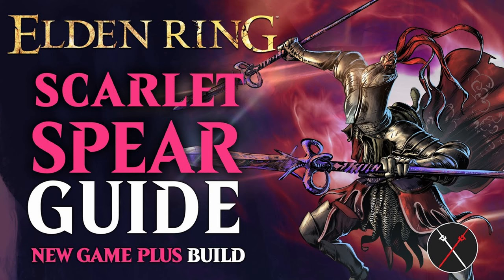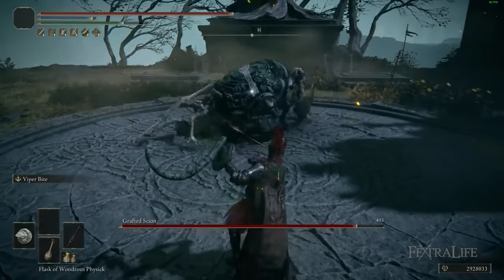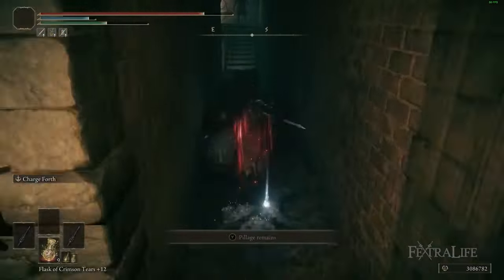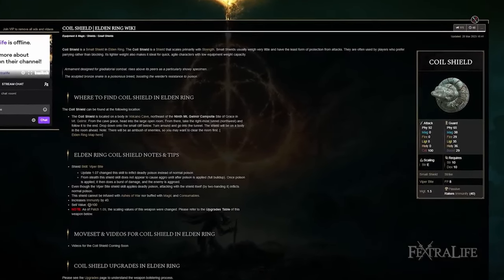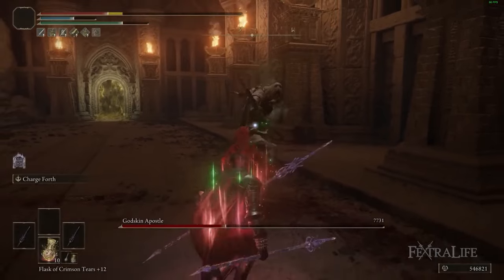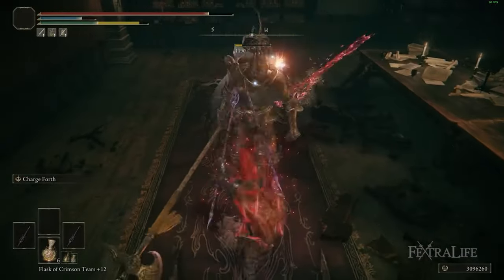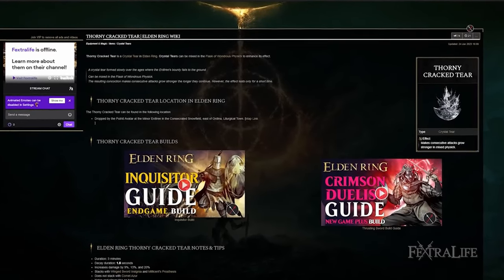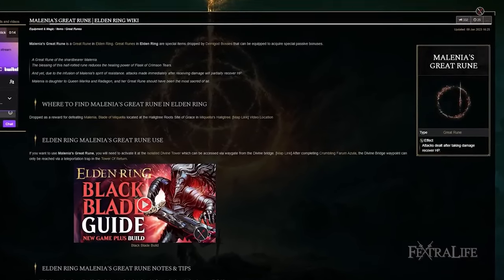Fixing Elden Ring Youtube Builds Part 7: Elden Ring Scarlet Rot Build Guide by @Fextralife ​